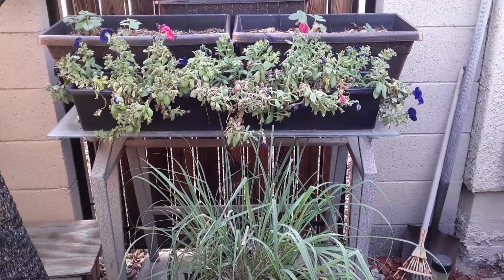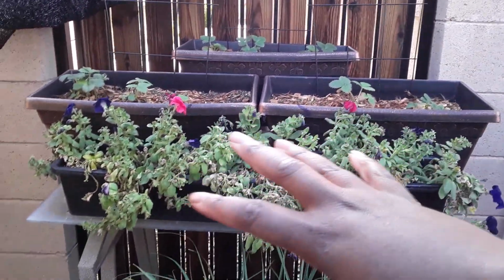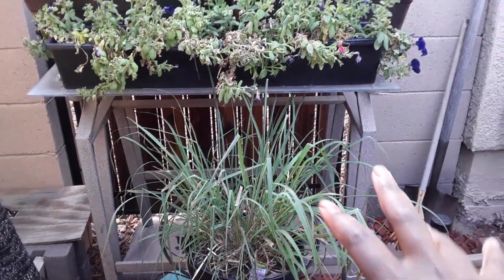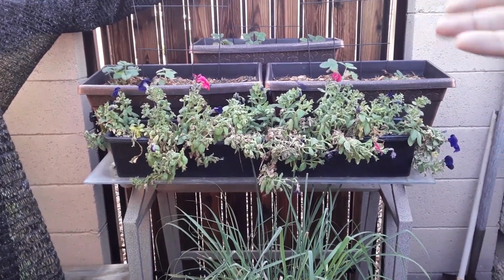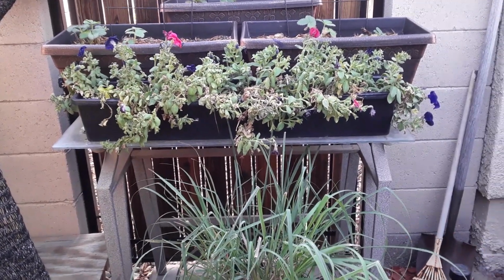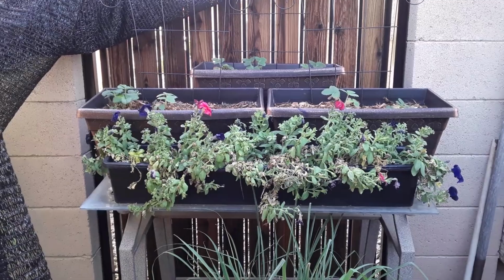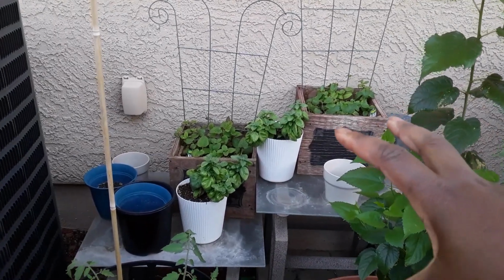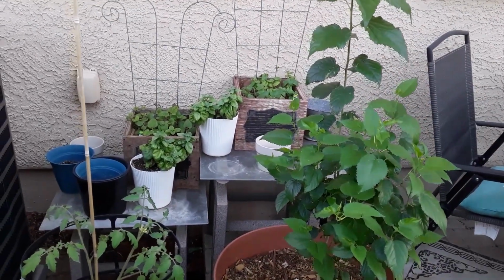How To Recycle, Reduce, and Reuse In A Small Space Garden - Happy Earth Day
How To Recycle, Reduce, and Reuse In A Small Space Garden -
Happy Earth Day

Lets make sure we are caring for our plant.

2320 E Baseline Rd Suite 148-277